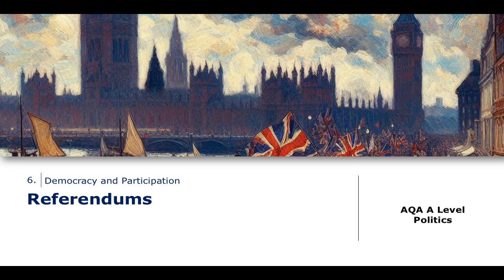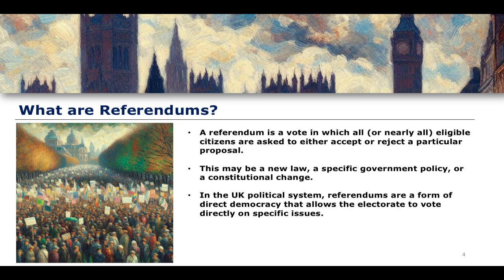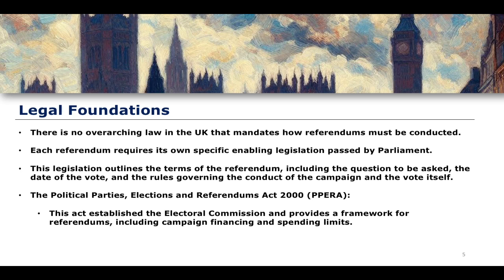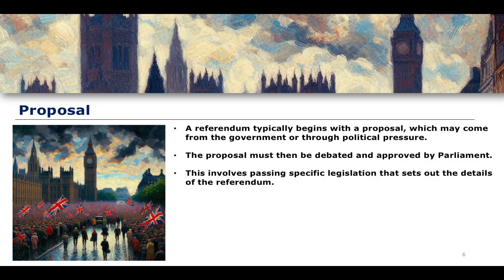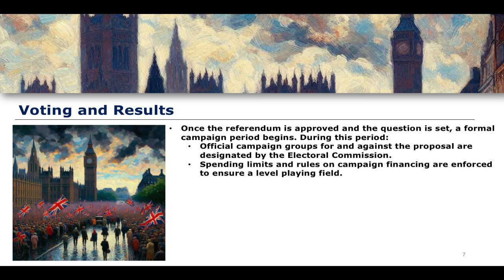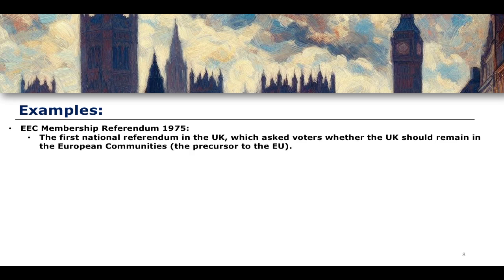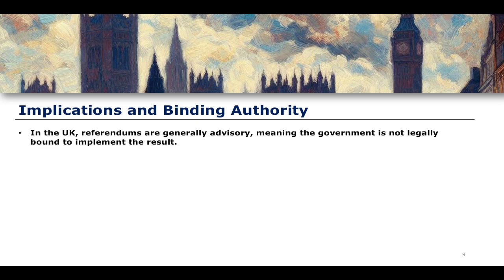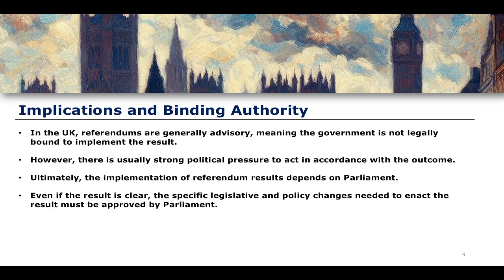Referendums | AQA A Level Politics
Citations:
S. Lemieux et al, AQA A Level Politics: Government and Politics of the UK, Government and Politics of the USA and Comparative Politics (Hodder, 2021).
R. Hammal & S. Lemieux, My Revision Notes: UK Politics (Hodder, 2019).

Further Reading
P. Lynch et al, UK Government and Politics for AS/A Level (2017).
P. Cocker & A. Jones, Essential Topics in British Politics and Government (Liverpool Academic Press, 2005).
A. Haywood, Essentials of UK Politics (2nd edn, Palgrave Macmillan).